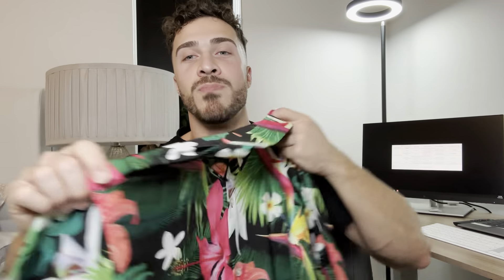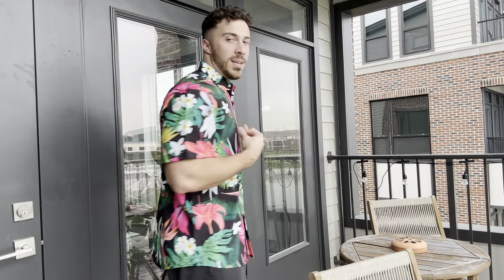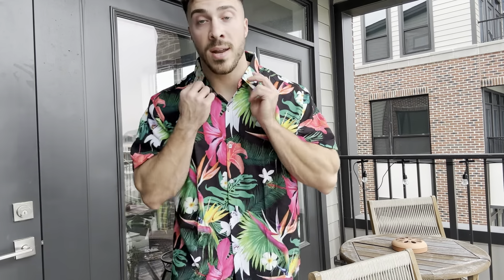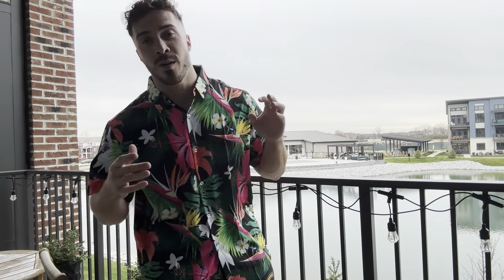Top Reasons to Love Hawaiian Shirt for Men Short Sleeve Button Down Shirt Men Casual Summer U8034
👋 HEY! Welcome!

WeChat:Lee104910